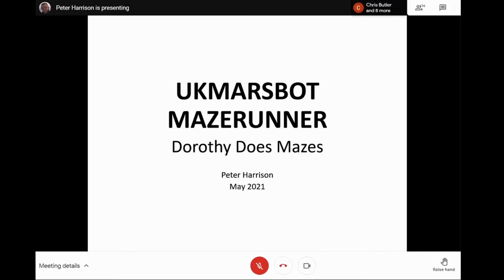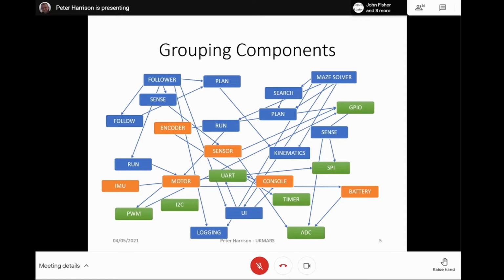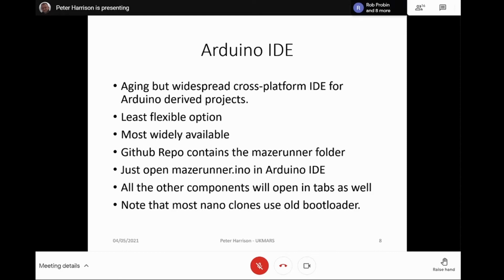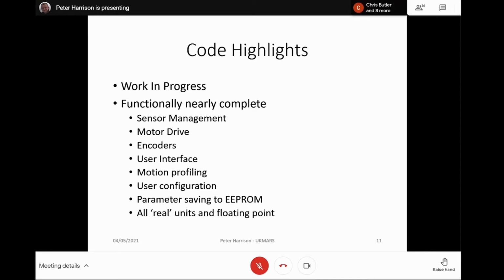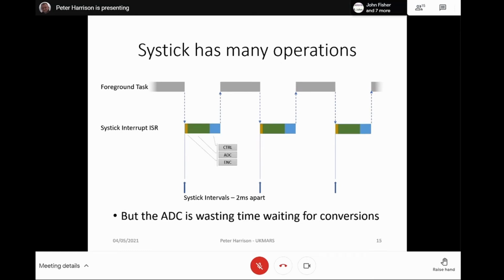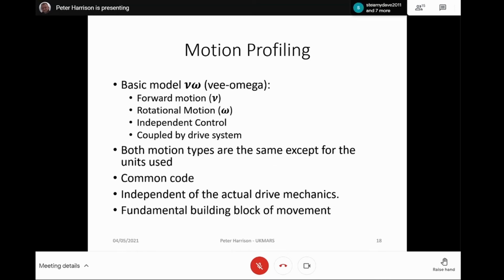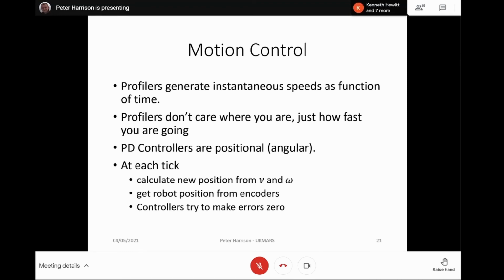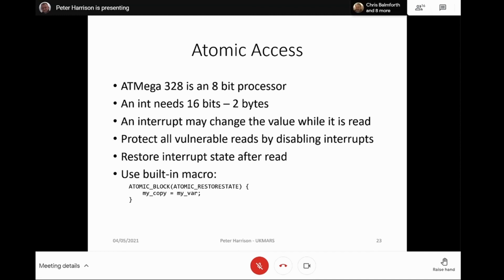UKMARS monthly May 2021 - Coding for Micromouse Robots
From the UK Micromouse and Robotics Society's monthly meetings.

Each month, UKMARS holds an online meeting where the focus is a presentation followed by a related discussion.

In this month's presentation, Peter Harrison describes some of the features of the UKMARSBOT Mazerunner code that is available on github. The presentation ends with a demonstration of his maze running UKMARSBOT - Dorothy - running in the classic micromouse maze.